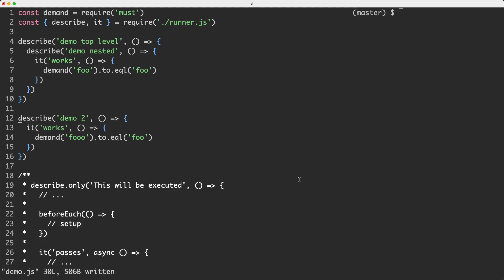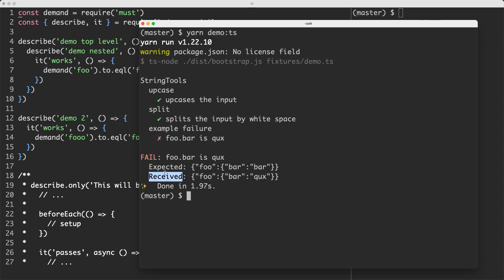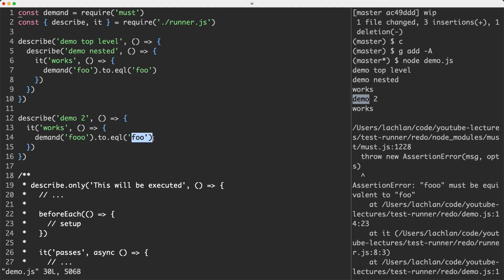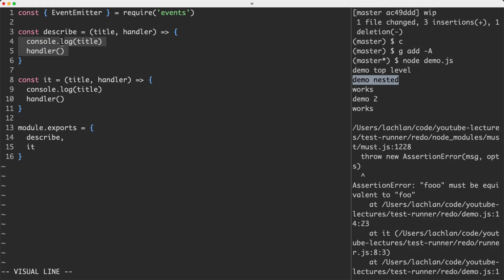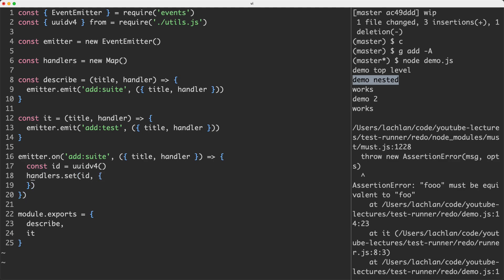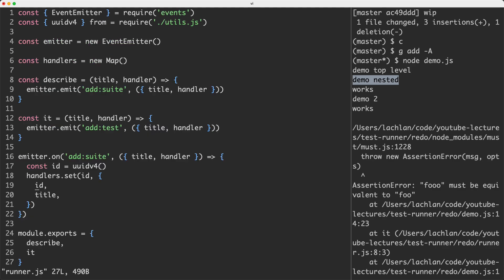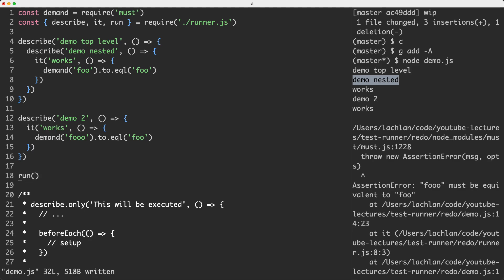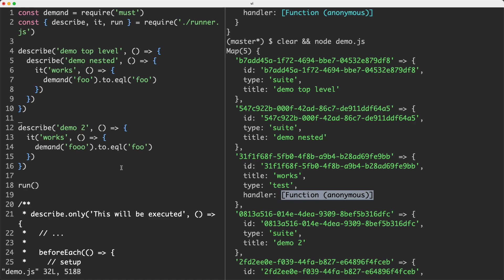[1/5] Test Runner from Scratch - Collecting Suites and Tests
Build a test runner like Mocha or Jest from scratch. We start by creating a naive version of a test runner and see of its limitations. We then pivot to a more scalable architecture using an EventEmitter.

👉 The source code for this project is exclusive to my GitHub sponsors.

If you find my content useful, please consider sponsoring my on GitHub This gives you access to the sponsor dashboard, which includes access to all my paid content, including three full length courses, and additional videos and resources. Thanks 😇